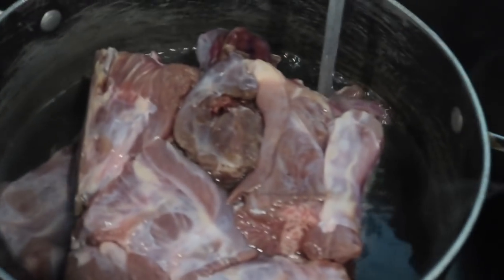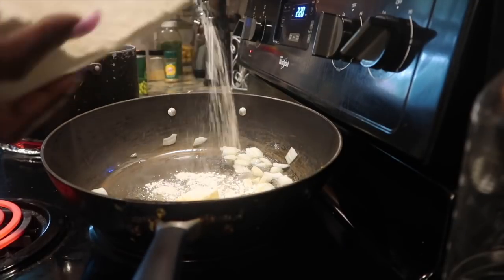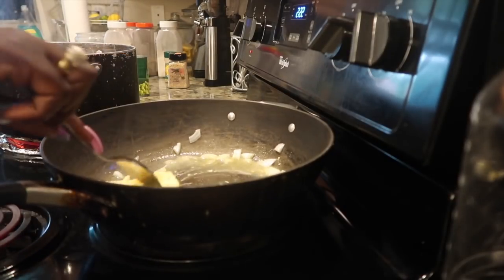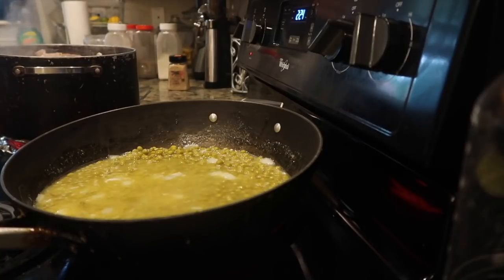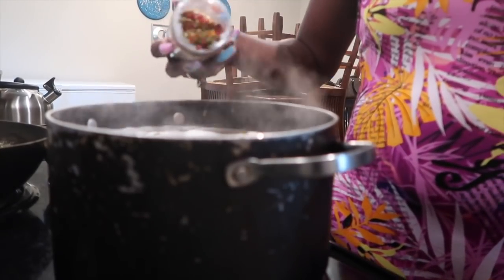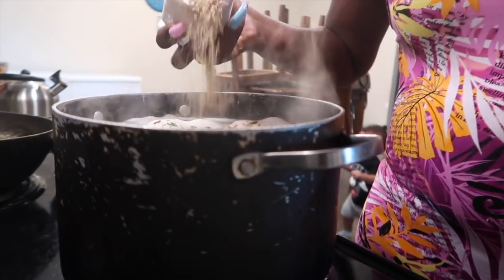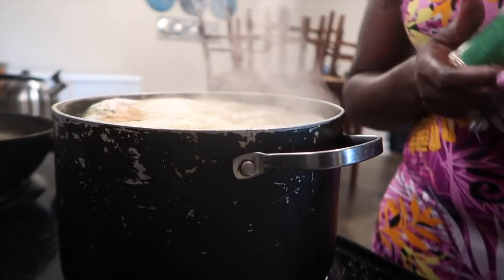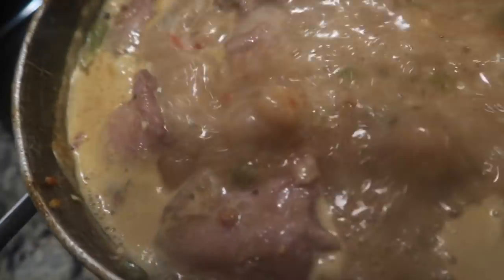Turkey Necks & Sweet peas &Rice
Turkey Neck & Sweet Peas& Rice